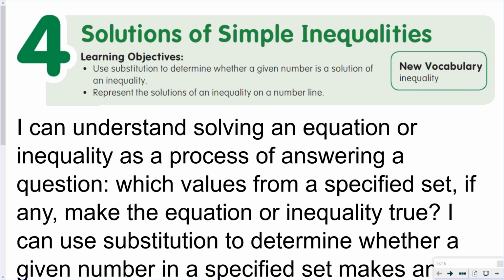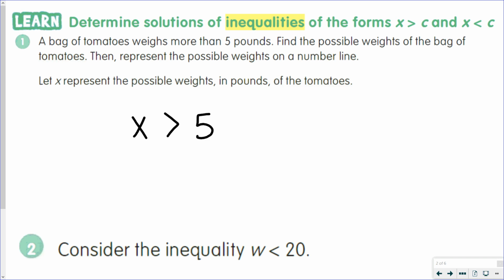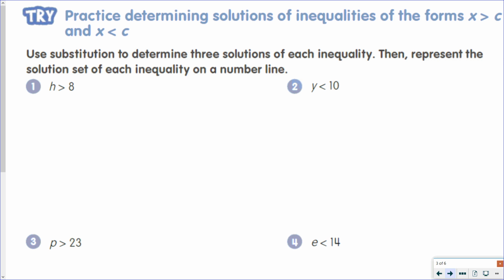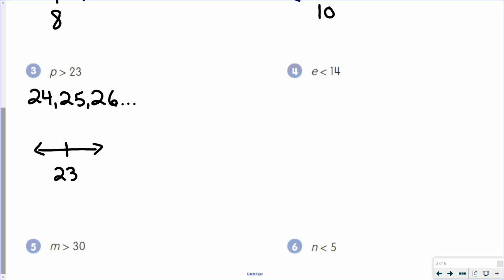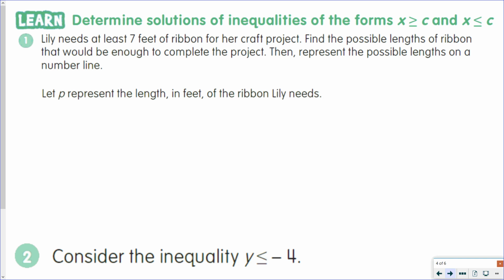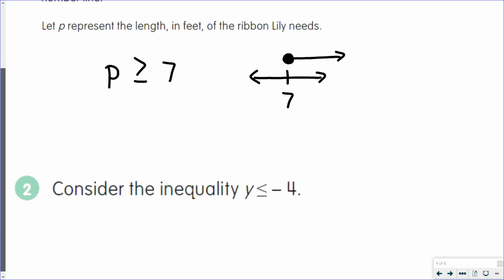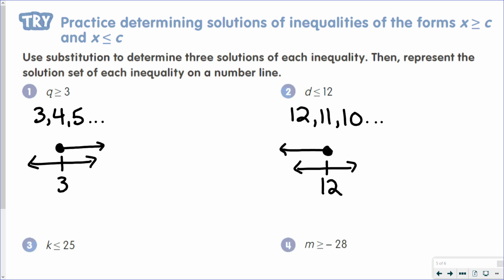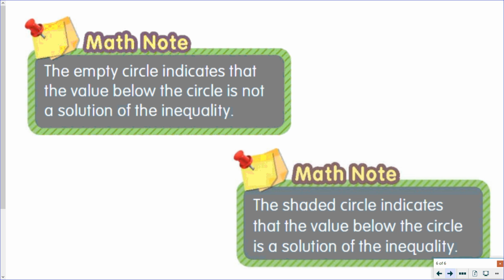Lesson 8.4 Solutions of Simple Inequalities